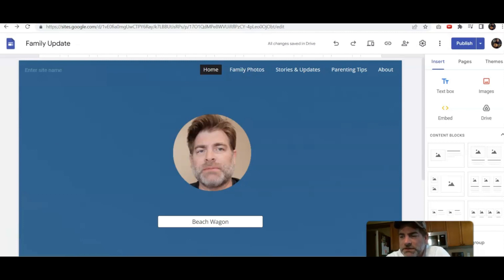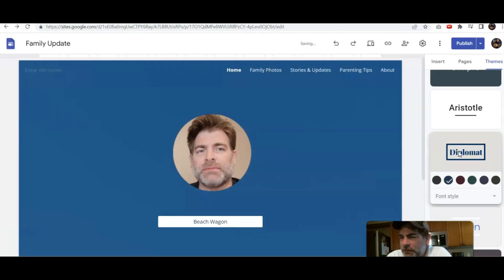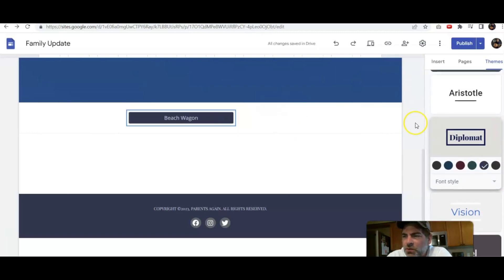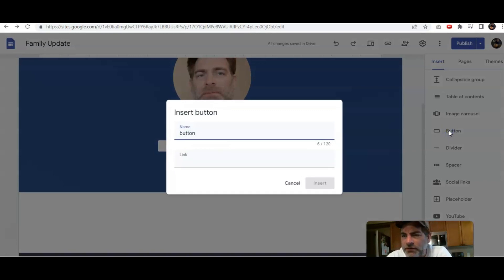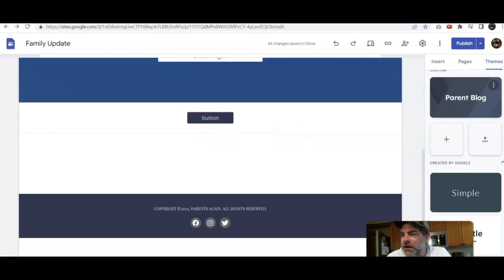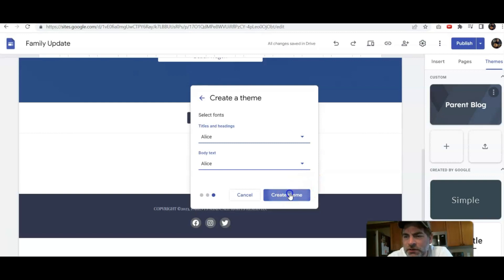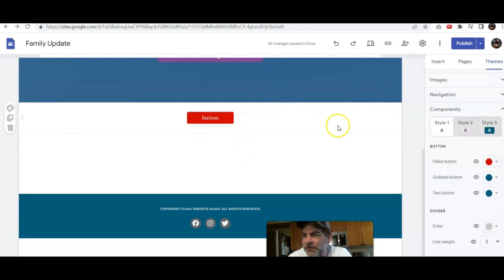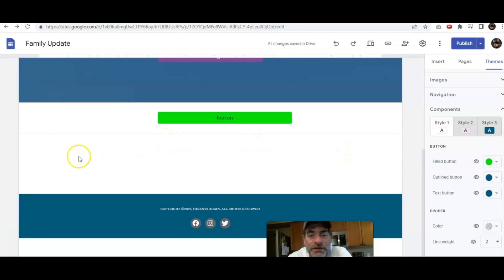How To Create an Amazing Buttons on Google Sites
You can learn everything you need to know about creating amazing buttons on Google Sites from this little video guide. Watch the entire video to learn customization and how you can use Google Sites to make your buttons stand out and appear completely different on your websites.